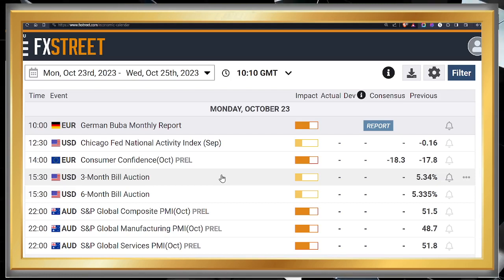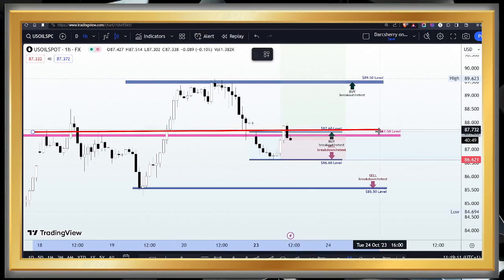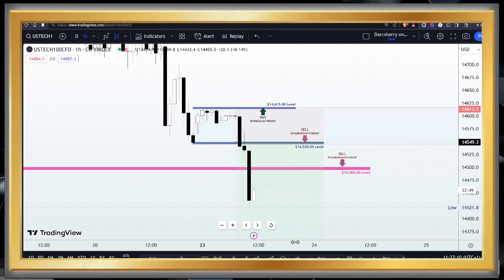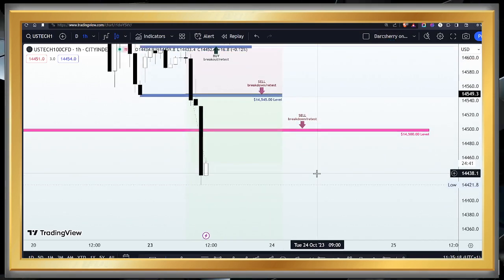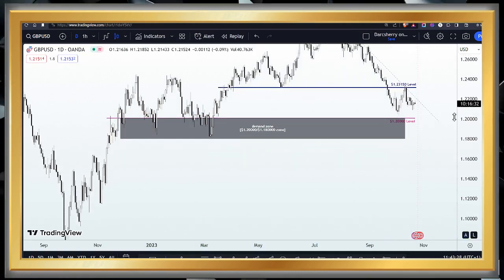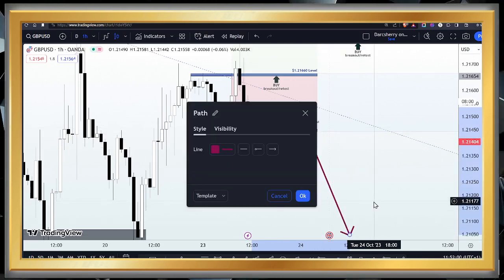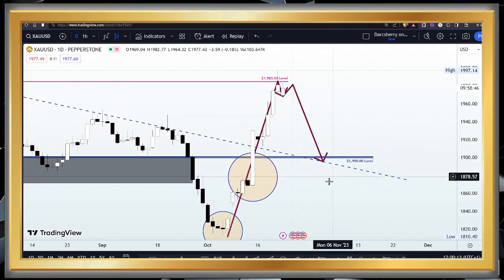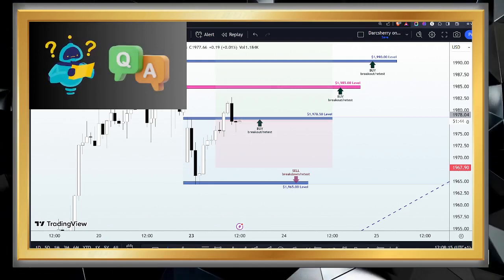Exclusive Price Action Analysis | Forex Live Studio Session Replay | 23 October 2023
As we await the New York session open; relive my recent exclusive Forex technical session recording. Explore trading setups, uncover potential in historical patterns, recurring trends, and key support/resistance. Gain insights and tools for informed trading decisions in the upcoming session.

2:30 Disclaimer
4:00 Did You Know?
7:10 Introduction
11:10 Highlights of the macroeconomic event | Economic data
14:00  USOILSPOT Technical analysis
27:55 USTech100 Technical analysis
42:40 GBPUSD Technical analysis
56:10 XAUUSD Technical analysis

3. Keep in mind that individual trading decisions should be based on your own portfolio and experience.
4. Exercise caution and seek guidance from a professional before acting on any signals.
5. Educate yourself with this content, but remember to consult a professional financial advisor for investment decisions.